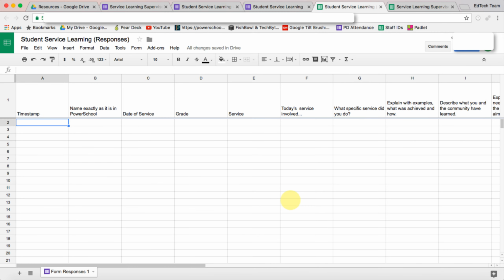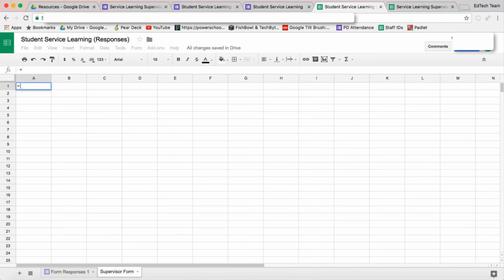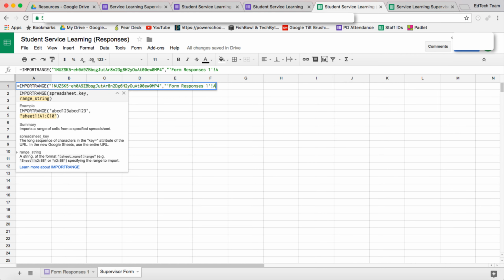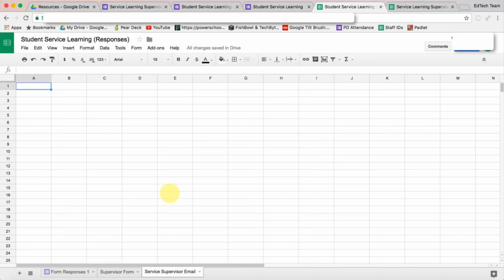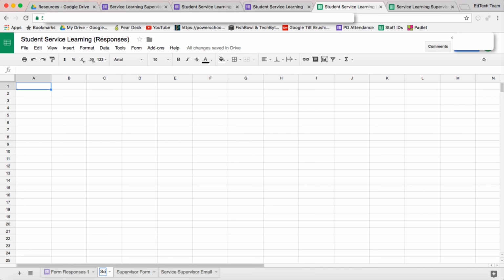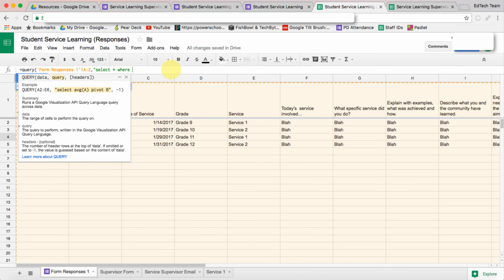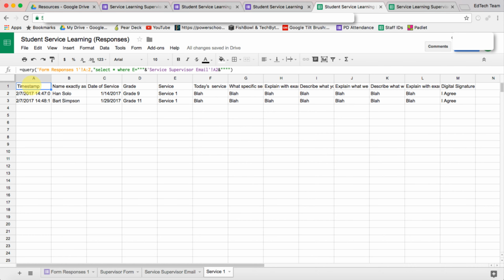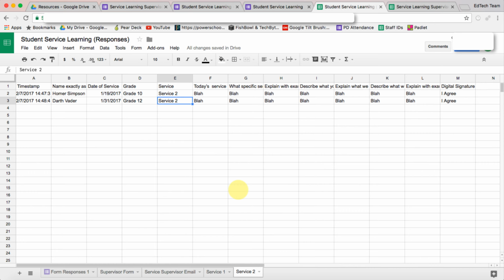2 Service Learning System using Google Apps - Adding the new sheets for the system - G-Suite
2 Service Learning System - Adding the new sheets for the system - G-Suite - Google Sheets and forms